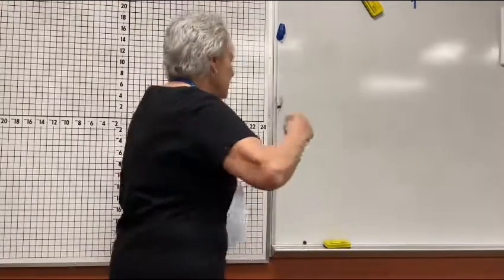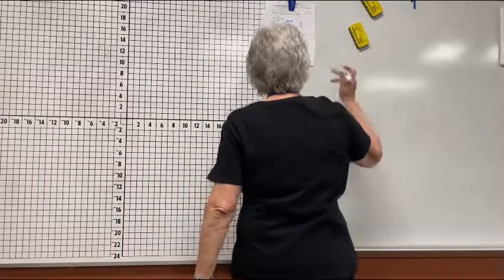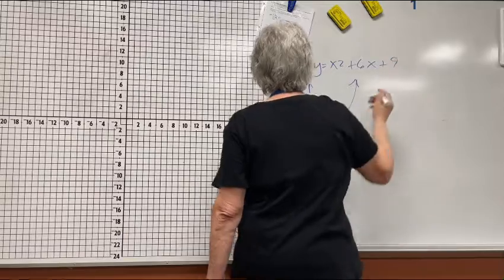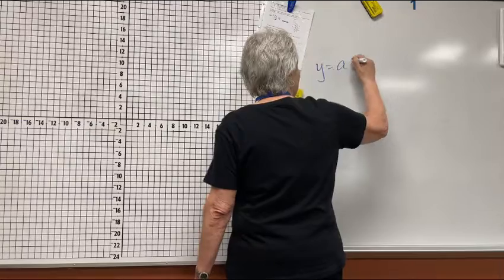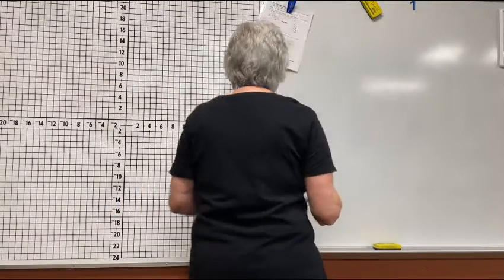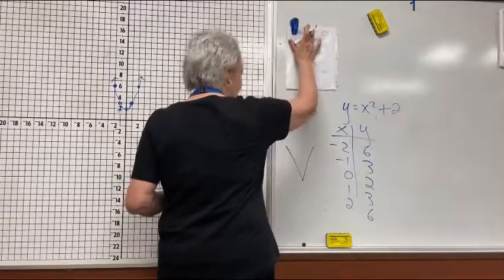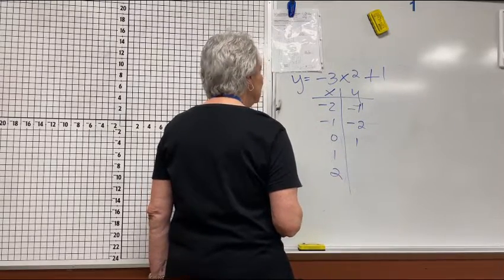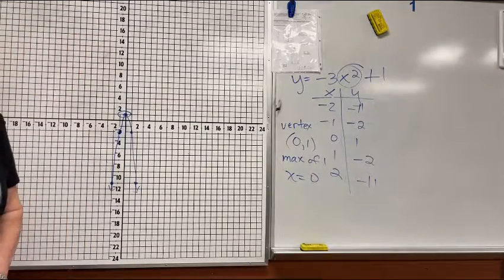Lesson 8-3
Solving Quadratics